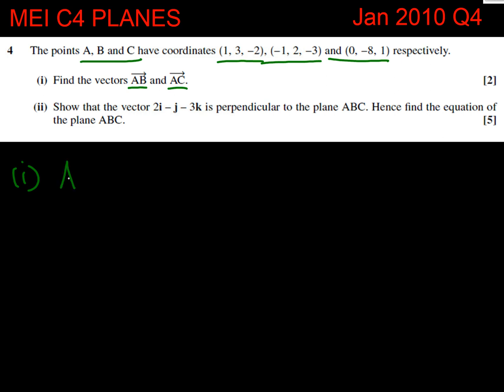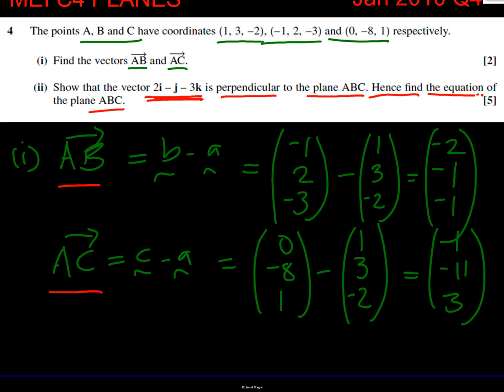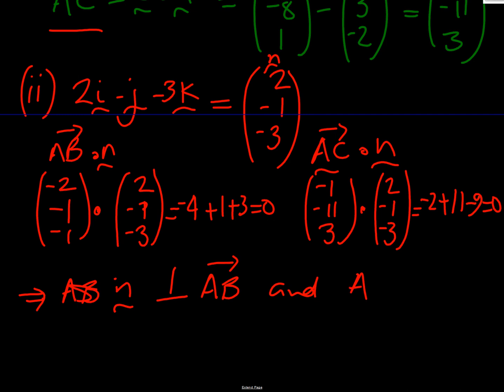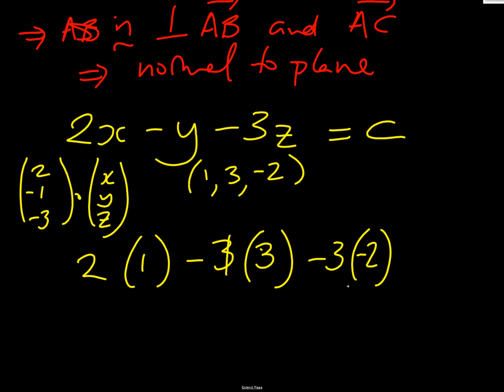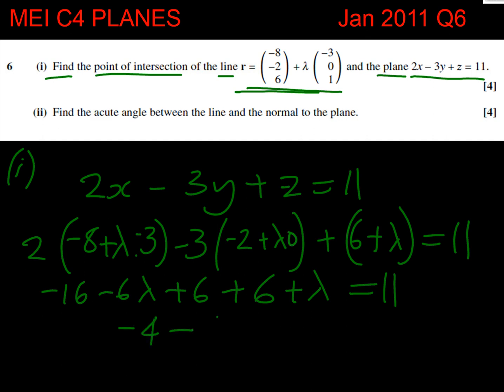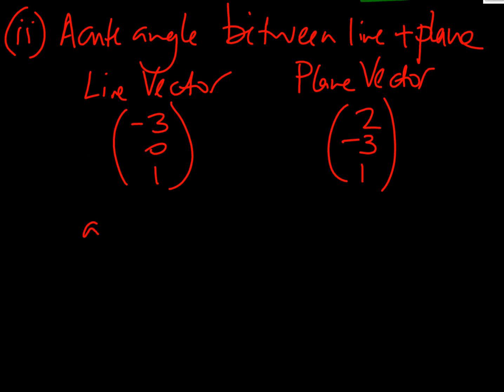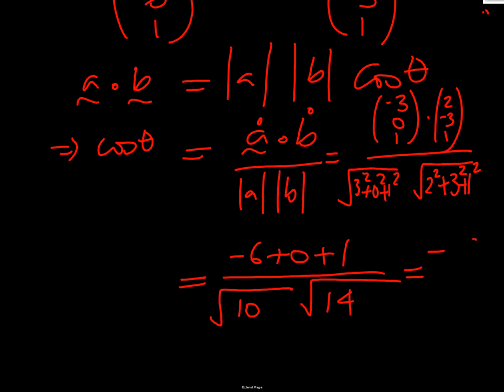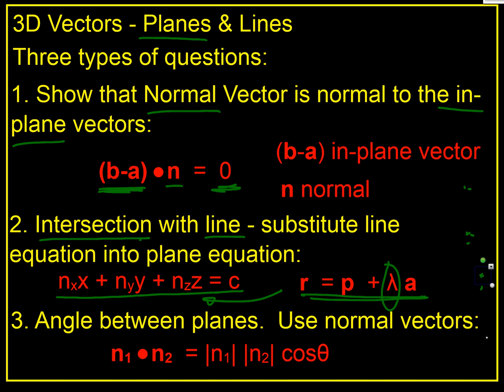MEI C4 VECTORS - PLANES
Example of C4 Planes questions. First Question: using 3 points in plane to find in-plane vectors. Then using in-plane vectors to show that given vector is normal to plane. Then finding equation of plane. Second Question: Find point of intersection between line and plane.  Then finding the acute angle between line and normal vector.